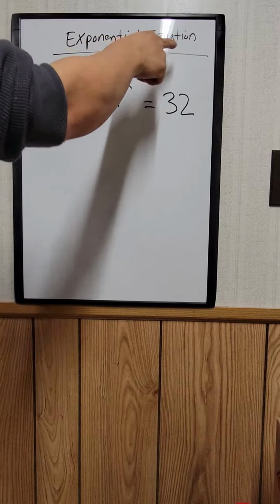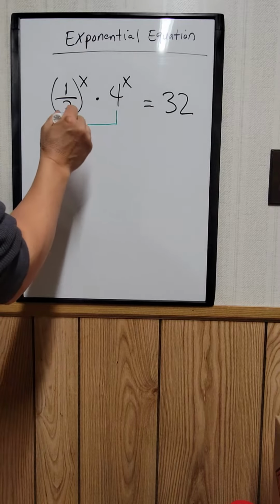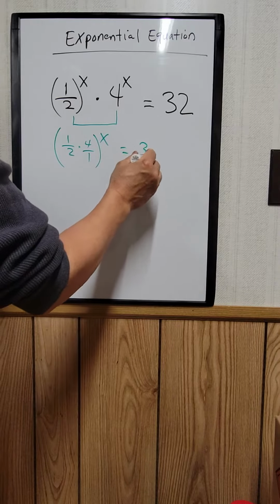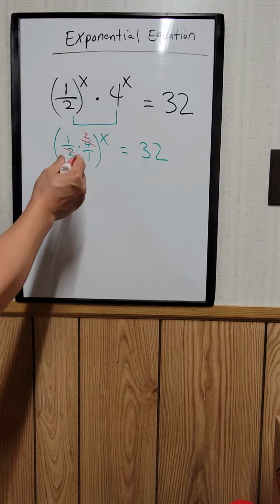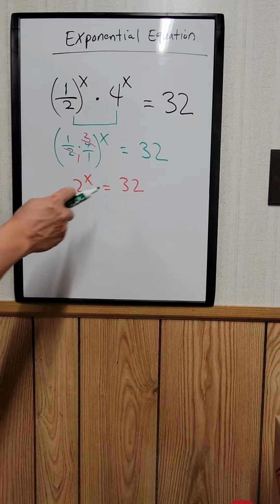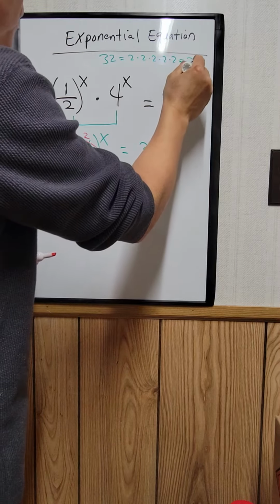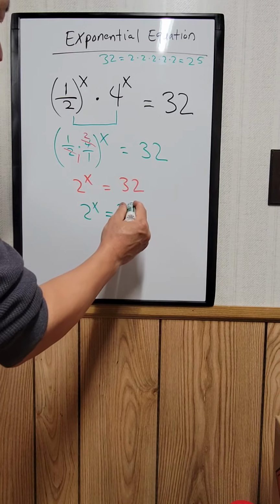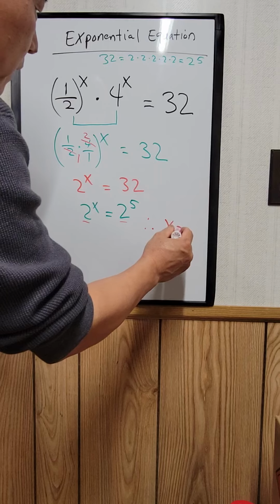Simple Exponential Equation (1/2)^X * 4^X = 32 , Solve For X